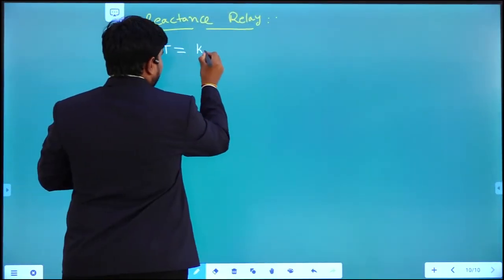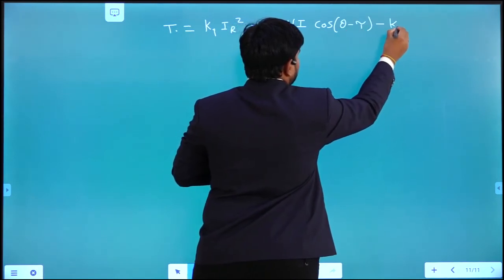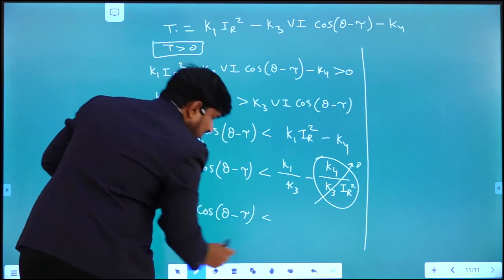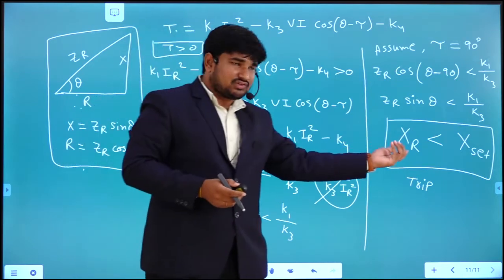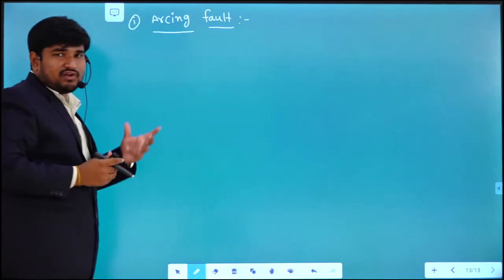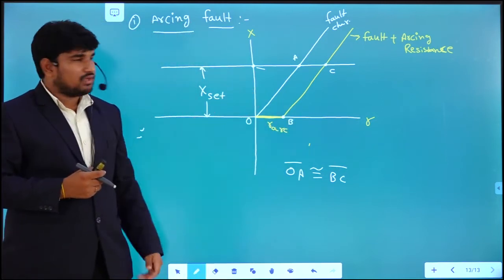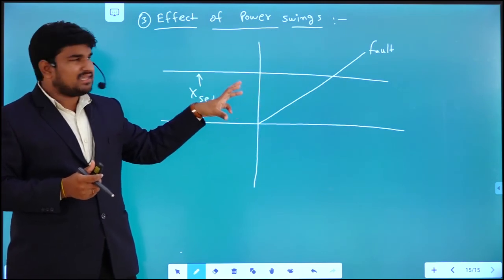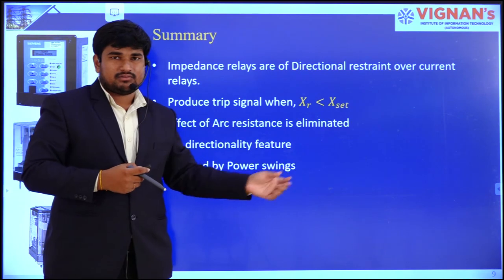SGP Lec 2-16 Reactance type distance relays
In this lecture we will learn about the operating principle of Reactance type distance relays.